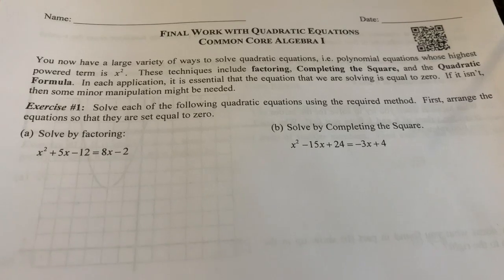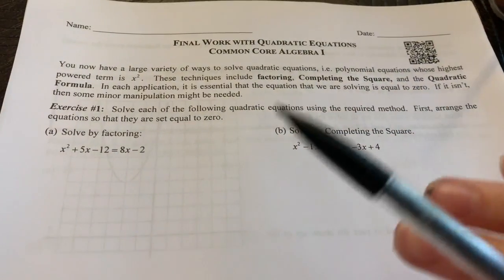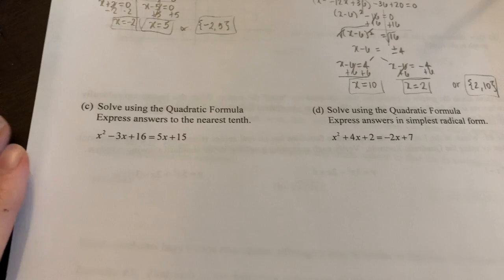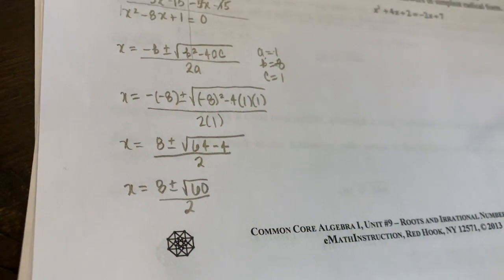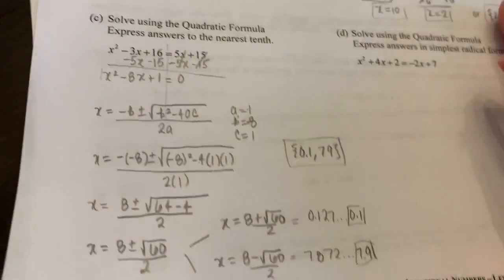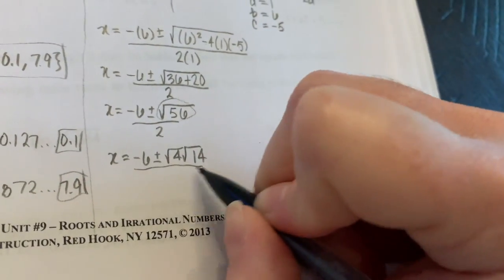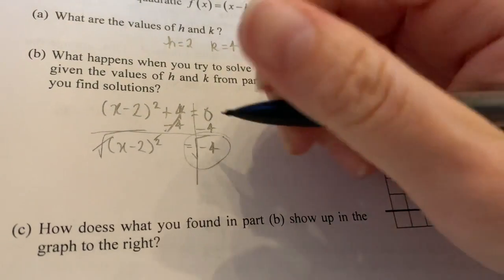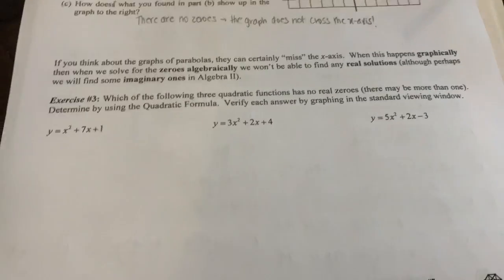Solving Quadratic Equations Using Different Methods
Using eMathInstruction Unit 9 Lesson 7- solving quadratics using factoring, completing the square and the quadratic formula